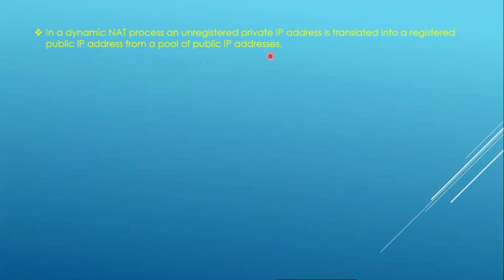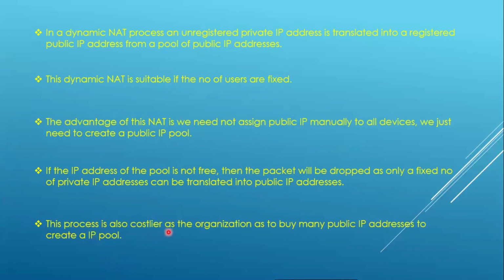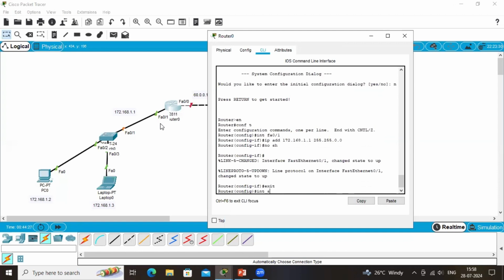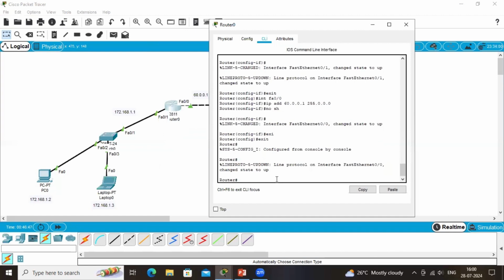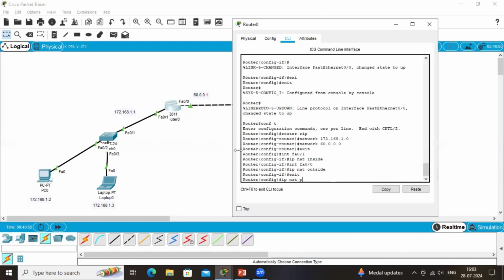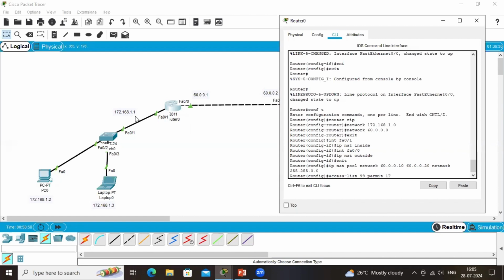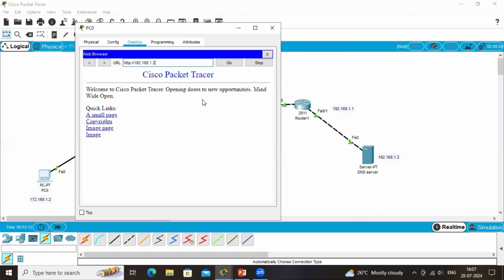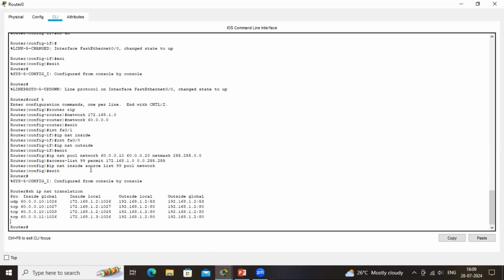DYNAMIC NAT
hello viewers .
this video is  about the dynamic nat.